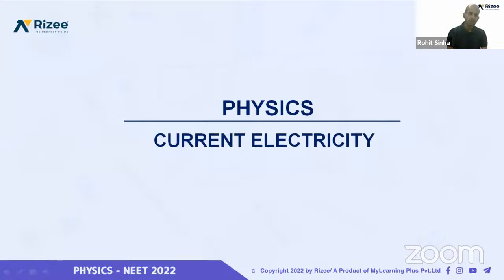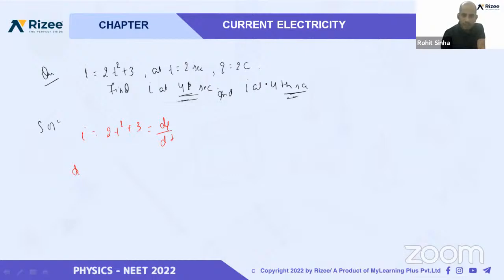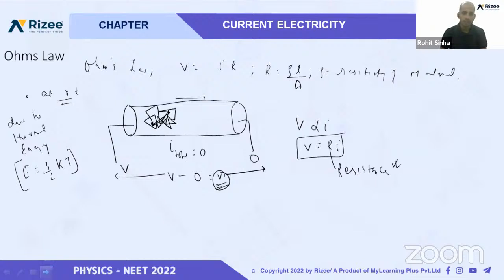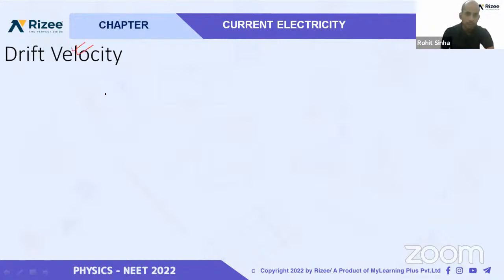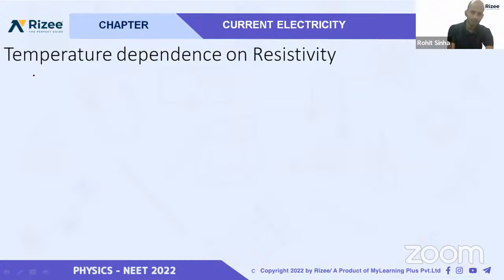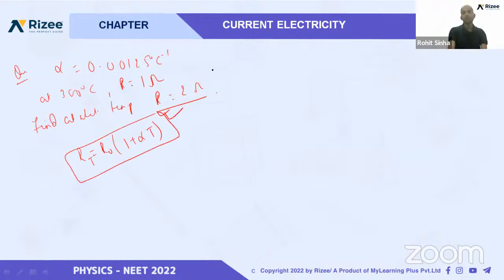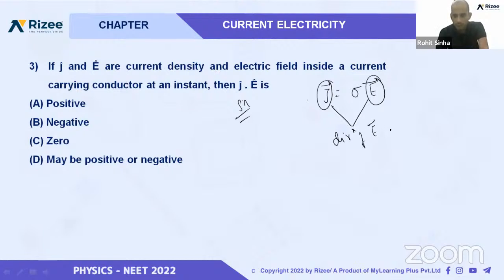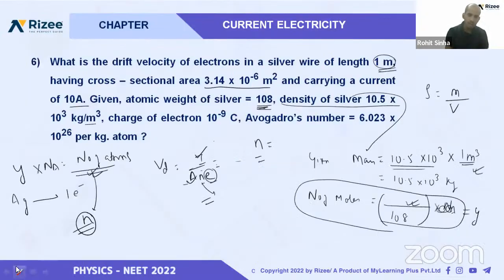Current Electricity -L1 | Physics | NEET Important questions | NEET Crash course | Rizee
In this class Rohit Sinha Sir will discuss Sex determination, Mutation, Pedigree analysis from the chapter Current Electricity for the understanding of the students. It is the most important topic from class XII. The probability of asking questions from this chapter is 1 to 2.

1) Recorded Classes
2)200+ Live Classes
3)Chapter wise Quiz
4) Practice
5) Short Notes
6) Golden Test Series
7) Previous Year Papers
8) One to One Mentorship
9) Performance Analysis
10) Linkage Chapter Analysis